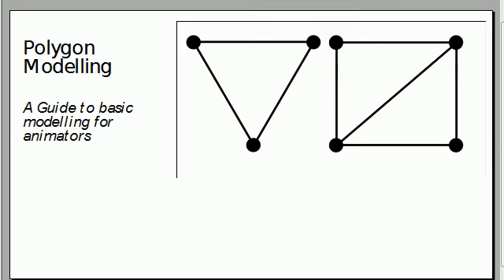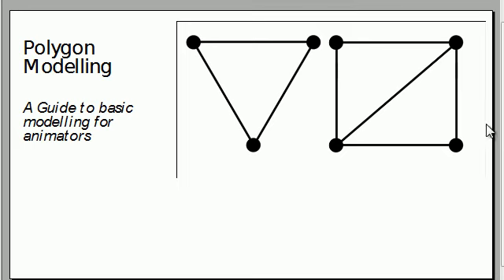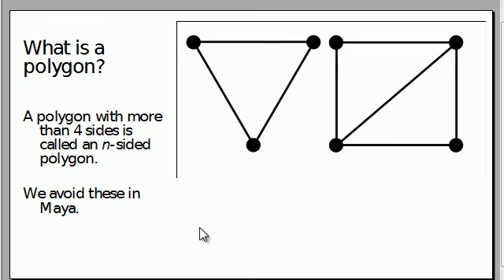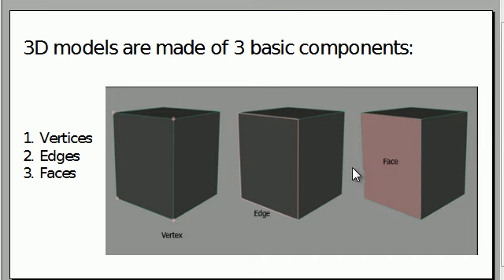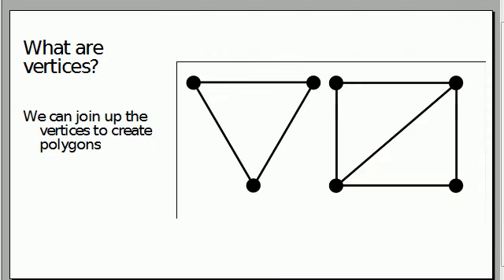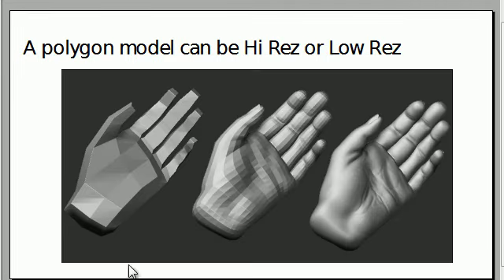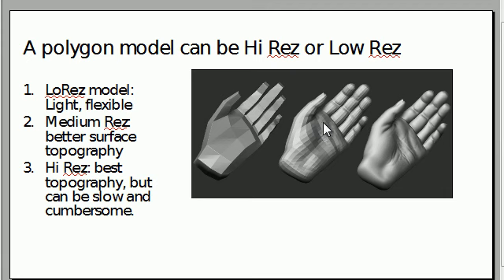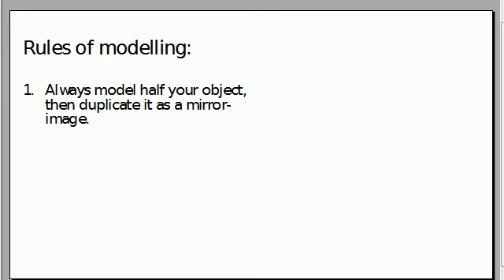Introduction to Polygon Modelling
An Introduction to Polygon Modelling - the basics. by Animation Apprentice